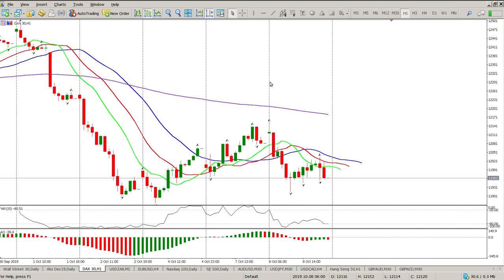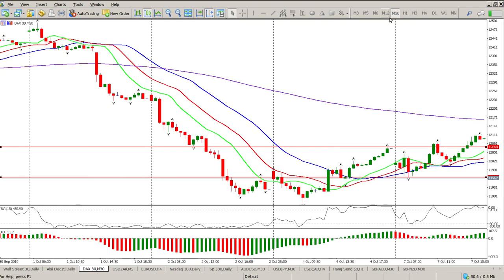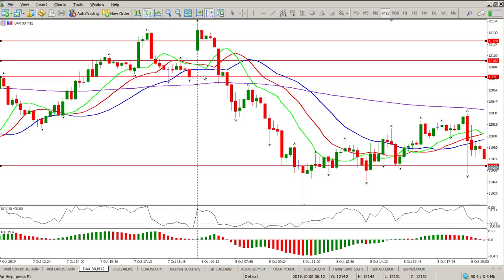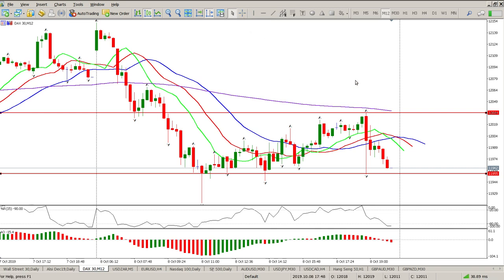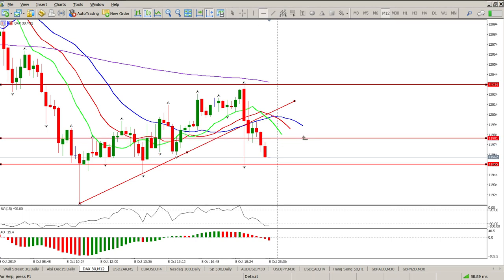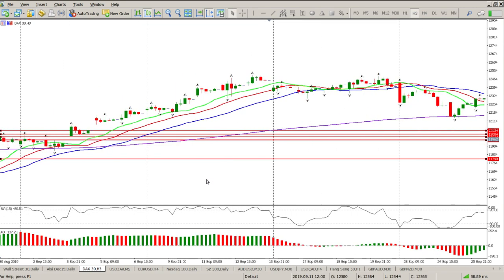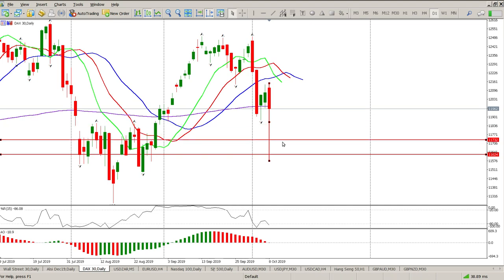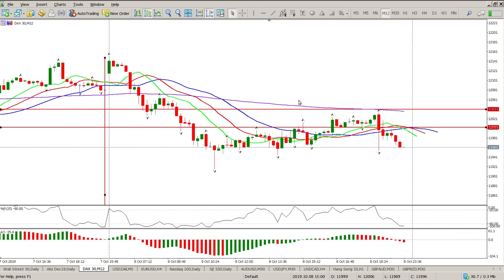DAX Today Day Trade Setup 9 October